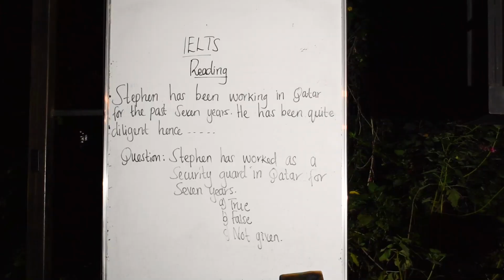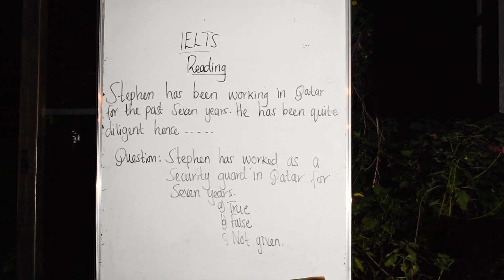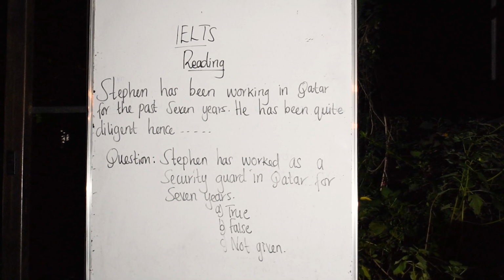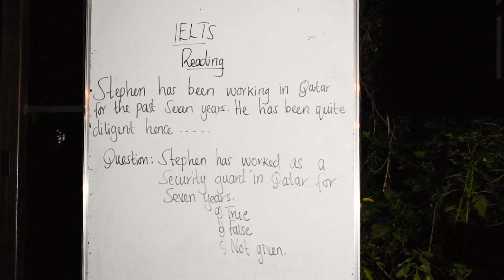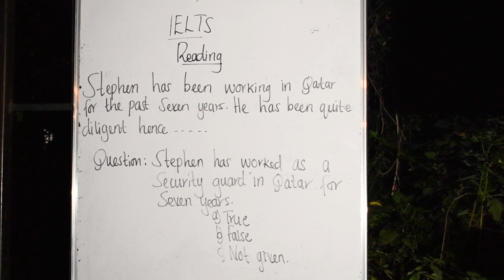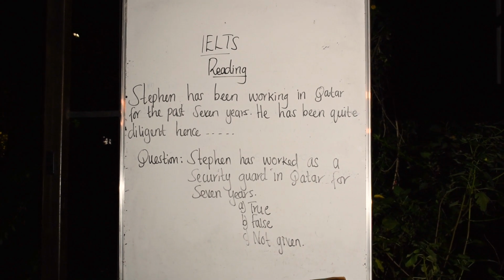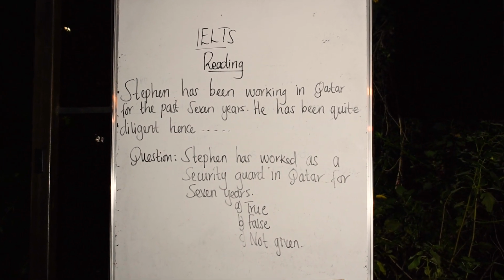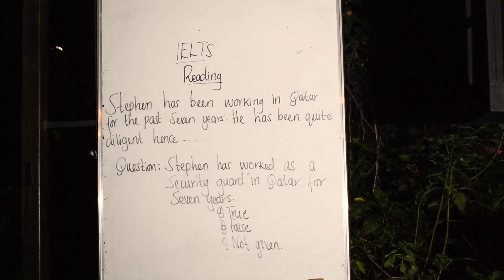How to pass IELTS in Kenya-The Reading Test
Hello friends,
The reading test can be quite challenging but here are some tips to help you.Remember to prepare adequately for your reading exam and working with practice papers as well as tutors can go a long way.I forgot to mention the importance of contextual clues in this video so please check on that.All the best.